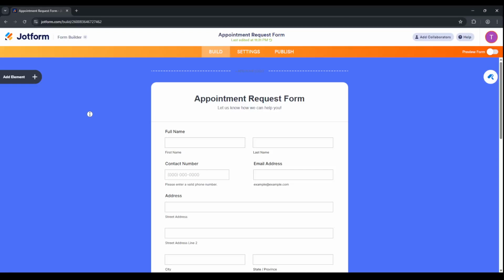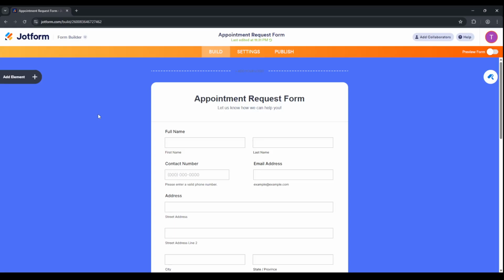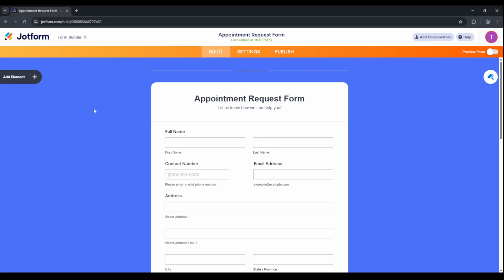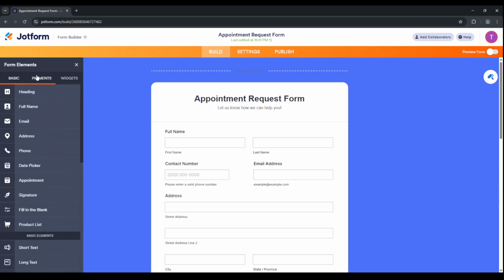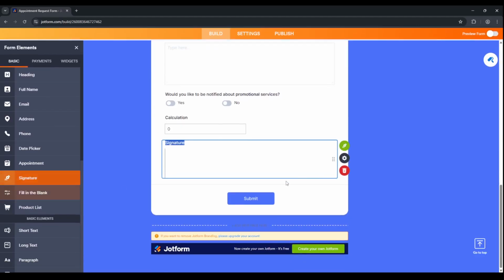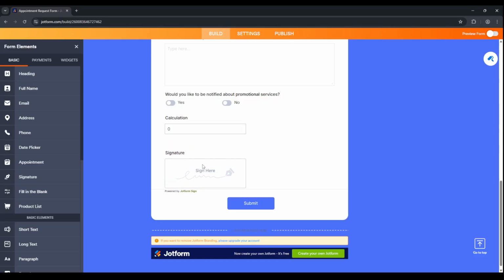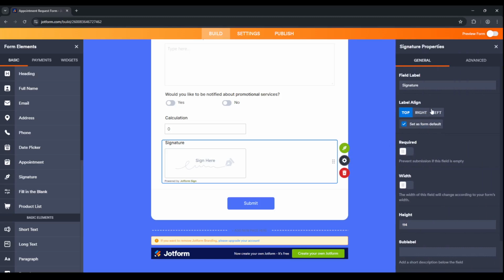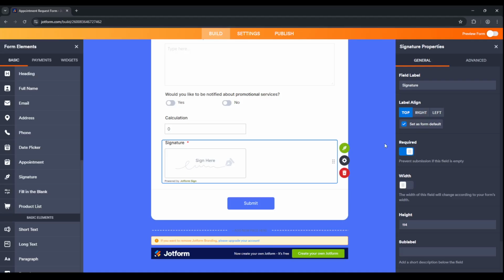How To Add Signature In Jotform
Do you need to collect client approvals or consent directly on your forms? In this video, I show you exactly How To Add A Signature In Jotform.

I will walk you through the two main ways to do this. First, I will show you the standard "Signature" element for quick, basic approvals. Then, I will introduce "Jotform Sign" automation, which turns your submissions into legally binding documents. I will explain how to drag and drop the field, make it required, and ensure it works perfectly on both desktop and mobile touchscreens.